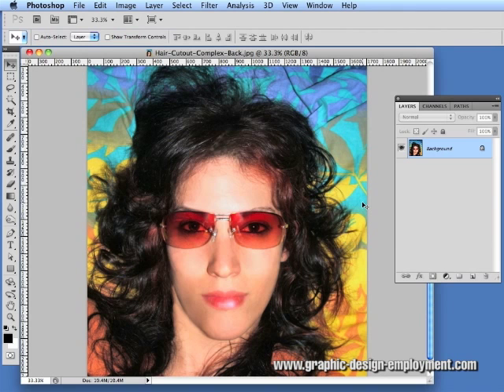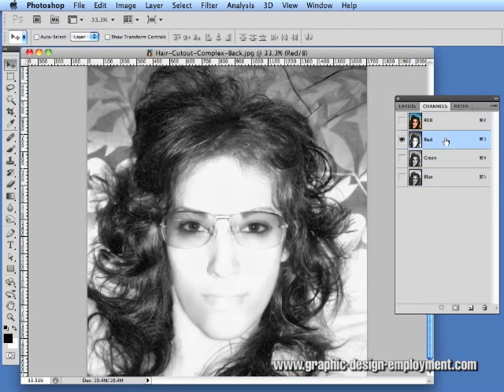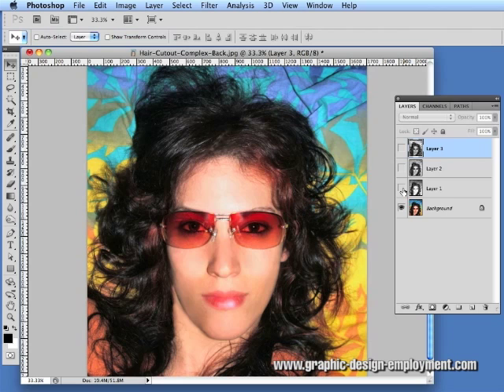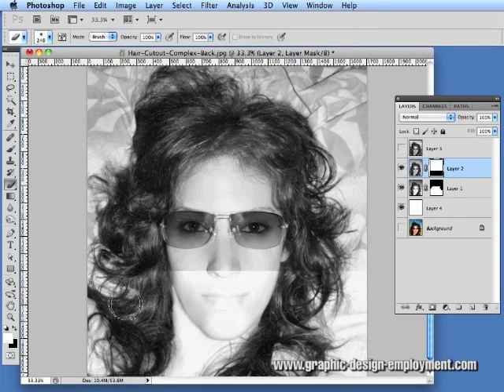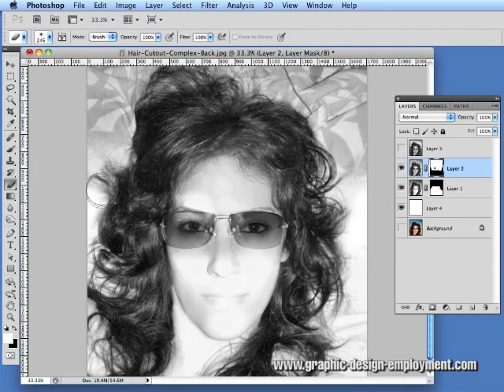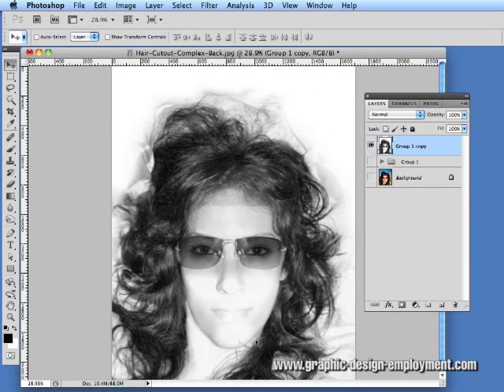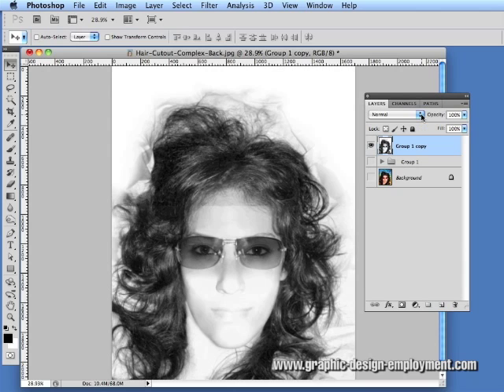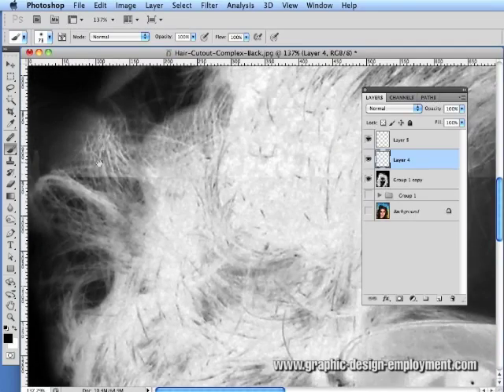Cutting Out Hair in Photoshop Tutorial #03 (Part 1 of 2)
Part 1 (of 2) of my third video demonstrating cutting out hair from a background using Adobe Photoshop. This video works on the RGB channels, enhancing areas of high contrast to gradually develop a usable mask. A full write-up of the process with screenshots can be found at my training website, address on the video.  Follow on Twitter @GraphicDesignCV